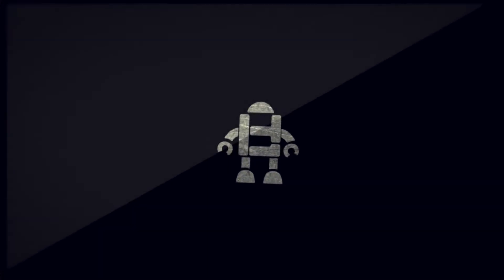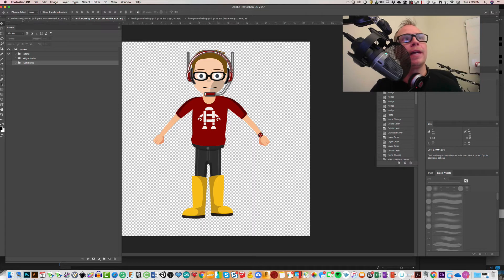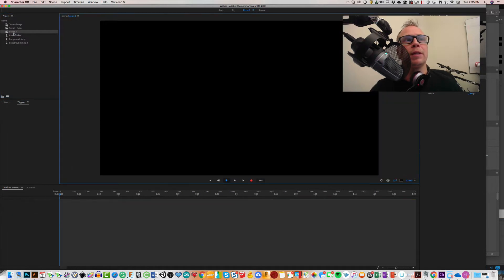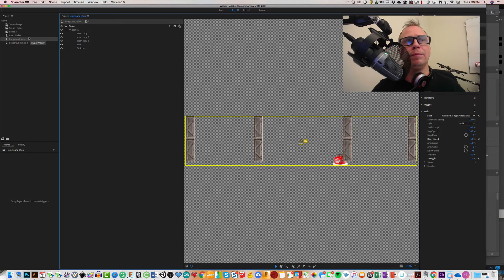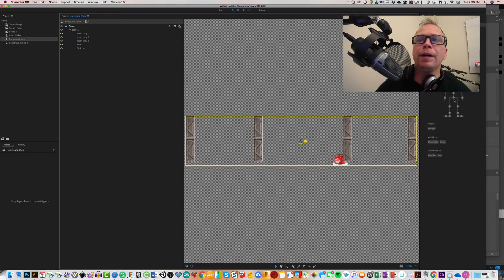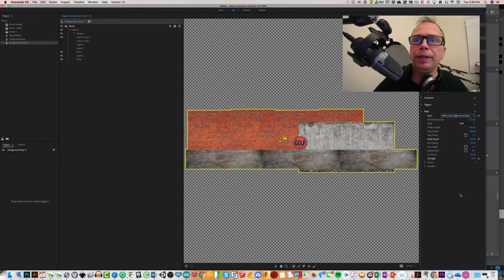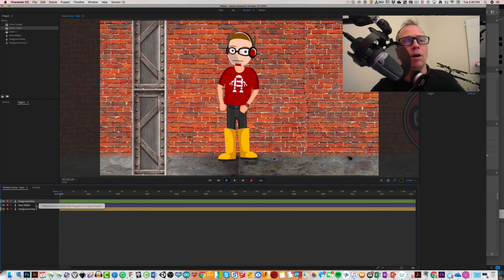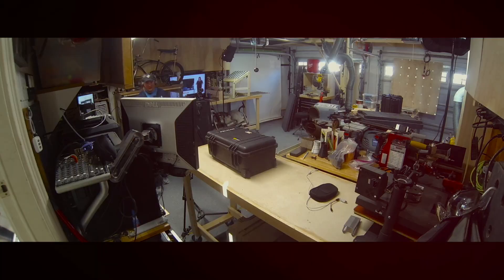Adobe Character Animator Moving Background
Steps To Add Moving Background in Character Animator (CC)
1. Create 6000x1080 Photoshop (psd) Scene Background
2. Create 6000x1080 Photoshop Scene Foreground
3. Double Click each .psd file in CC and add Walk Behavior with + on Right
4. Change Speed to -25 (foreground) or -50 (background)
5. Change Strength to 0%
6. Select Root and Tag it as Hip and Select Start with Arrow Keys
7. Go to CC Scene, Drag PSDs in place. Select ALL layers. and Press arrow keys.

Support my mission Mentor and Sponsor a 6th-8th Grade Design Student (that needs it)

$100 off Basic or $1,500 off Pro

I really love this thing way more than I thought.  I was just slightly less excited than my having my 1st child. Crazy excited.

Support

What's up...I'm transforming my cluttered  2 car garage into a functional maker space and Design Student mentoring space with 3D printers, CNC shape cutting machines, tools, and materials so my friends and I can make products with students and share the experiences with you all.

It may show up in a future video (kindly include note)
Ryan DeWitt
514 Daniels Street

▼ Questions & Answers ▼
Q) Why not just shoot the maker videos in my house?
A) 3D printers and CNC equipment can be really messy and I want to keep the main studio clean and organized and let the messy stuff happen in this hack area.

Support and Sponsor a Design Student Please gran some hackLAB stuff to help Sponsor a Student.